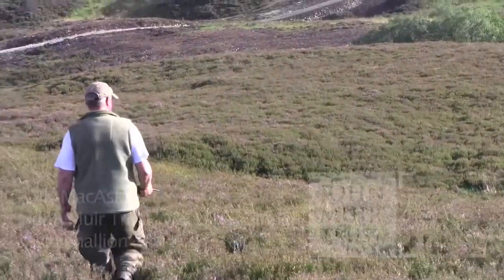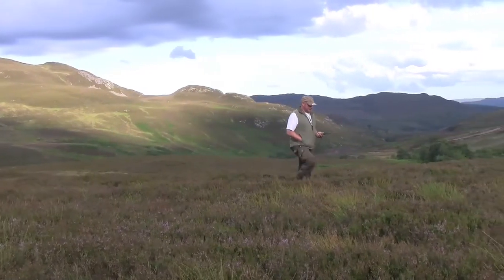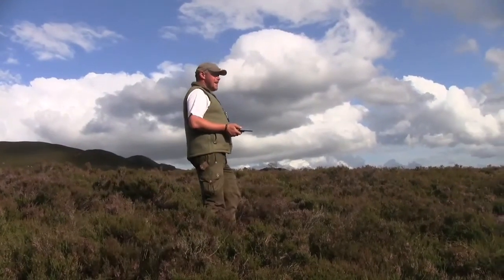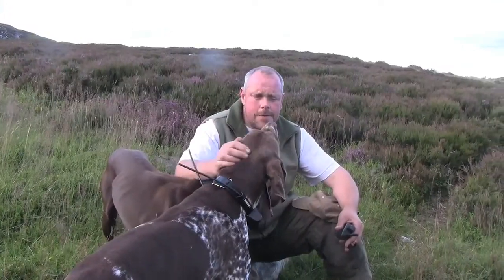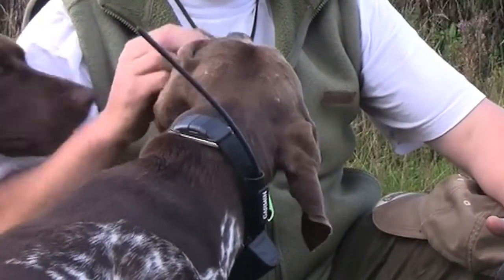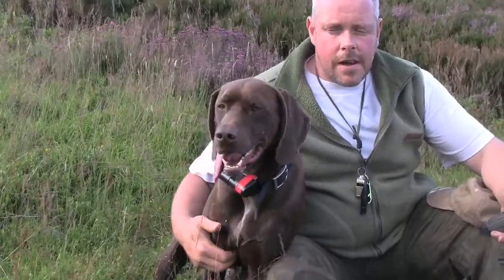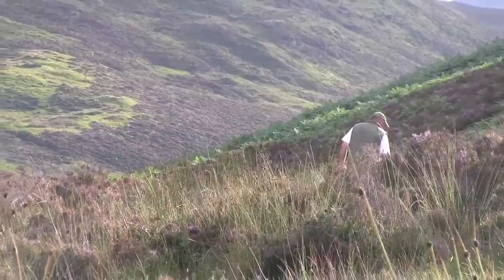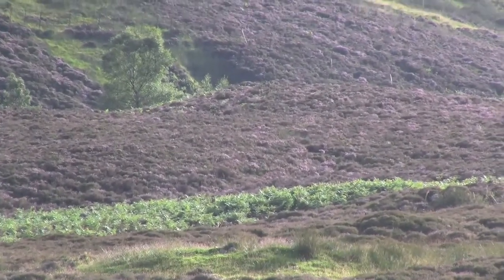This is my Office: Monitoring Black Grouse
Wild Land Ranger Ally MacAskill showing how GPS collars are helping to monitor Black Grouse numbers on the John Muir Trust's East Schiehallion estate.